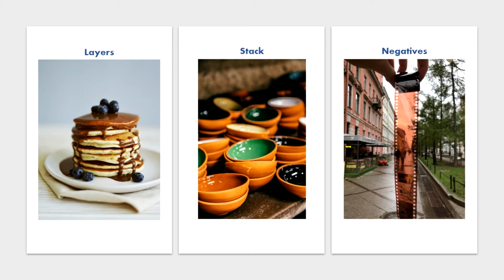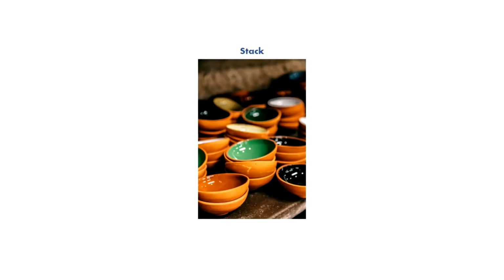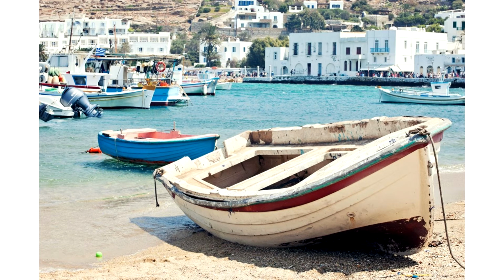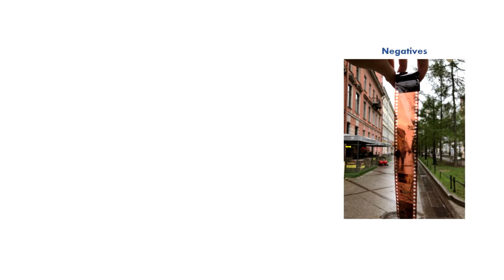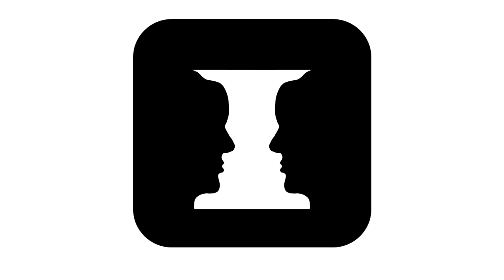SPACE in Urban Sketching | Urban Sketching Tutorial (7 min)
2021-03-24 Understanding how to use the Element of Space
Level 2 Tutorial = Moderate Beginner (Some experience, looking to advance)
0:00 Intro
0:31 The Elements of Space in Urban Sketching
1:06 Layers
1:59 Stacking
4:45 Negatives
6:54 Recap
Short Courses with me:
1) Sketch Techniques | Improving Observation
Websites:
FREE eBooks
Guide to Whee Teck's YouTube channel for beginners: